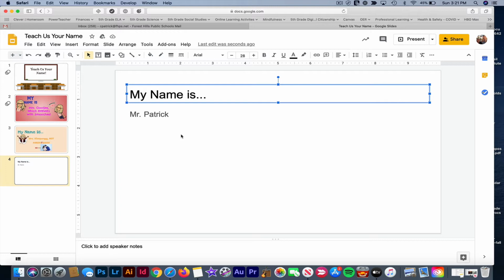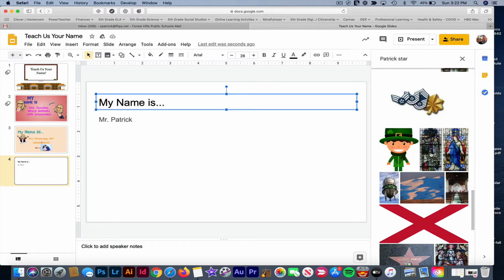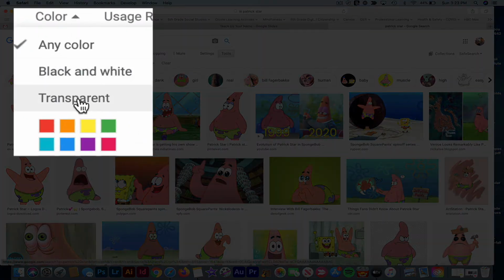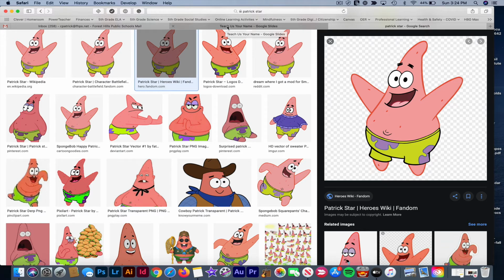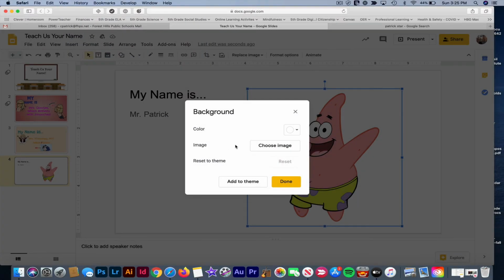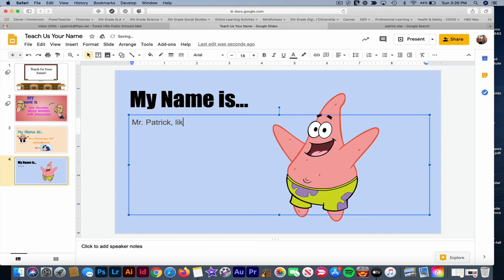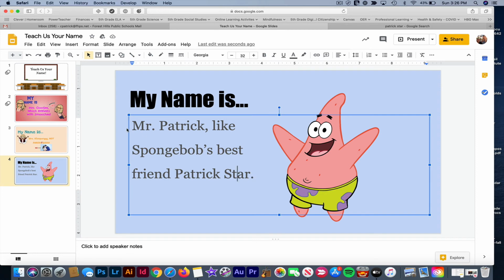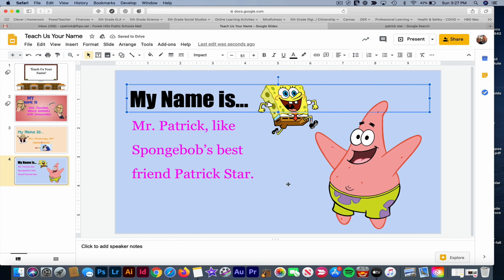Creating a Google Slide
Create a Google Slide in the Share Your Name presentation